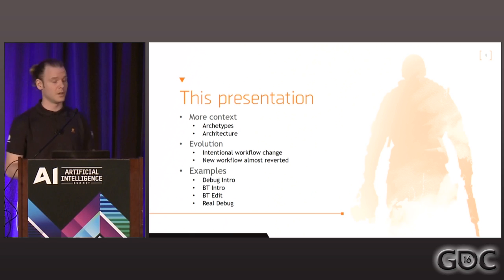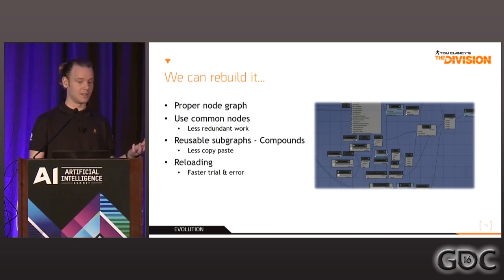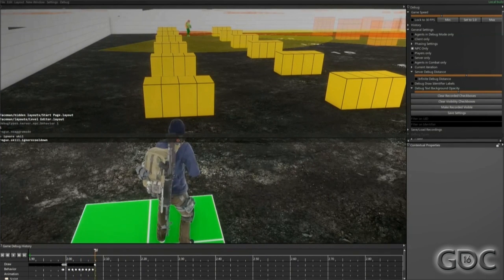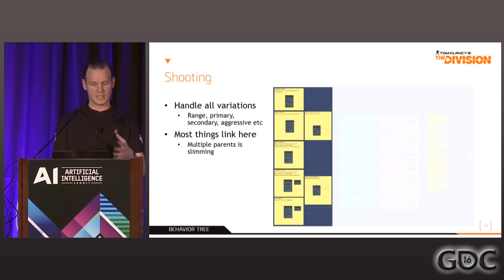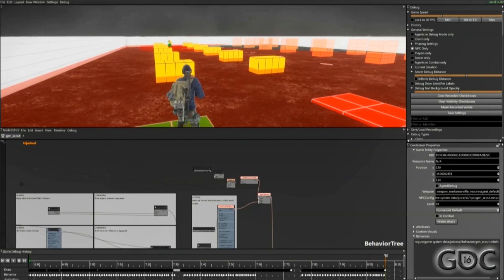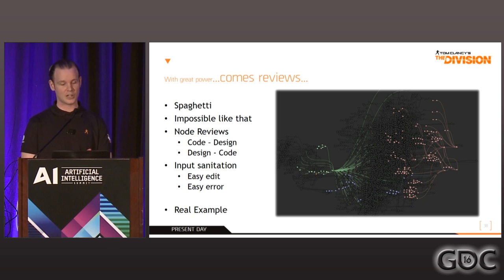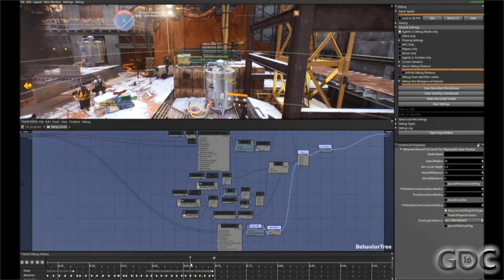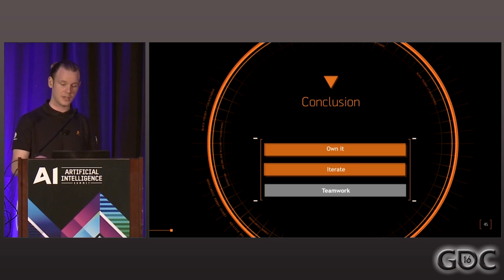Tom Clancy's The Division: AI Behavior Editing and Debugging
Tom Clancy's The Division features a large number of NPCs with a wide range of complex behaviors. The designers needed to be able to manage the creation, editing and debugging of the NPC AI in an effective, understandable and efficient way. This 2016 lecture from Massive Entertainment's Jonas Gillberg showa how this is made possible using the technology of the Snowdrop engine. This talk includes an introduction to how behavior trees are structured and how their logic works.